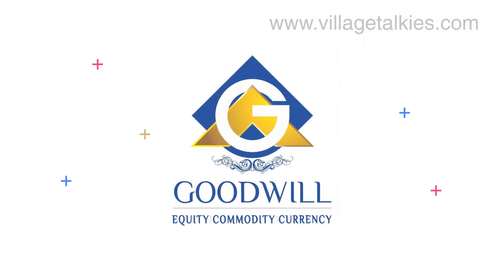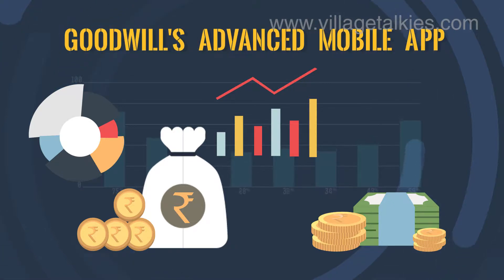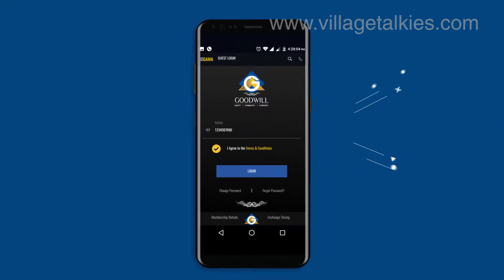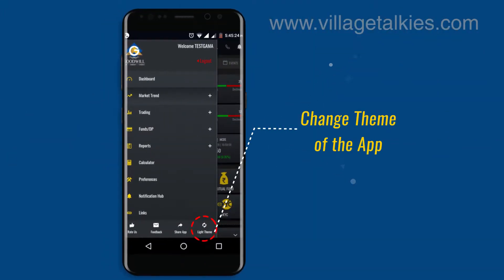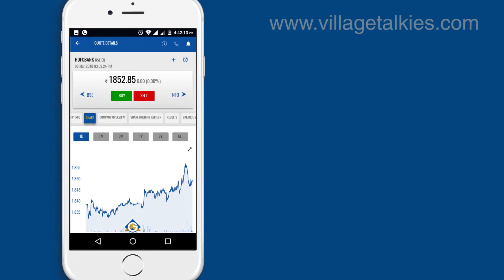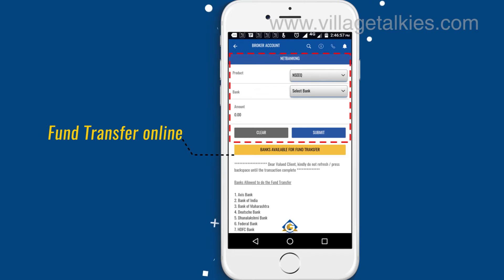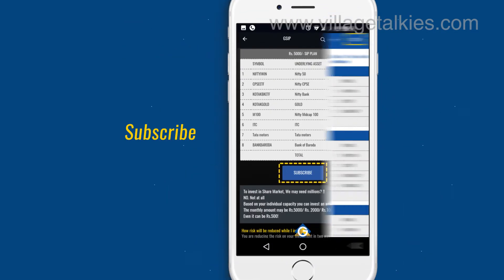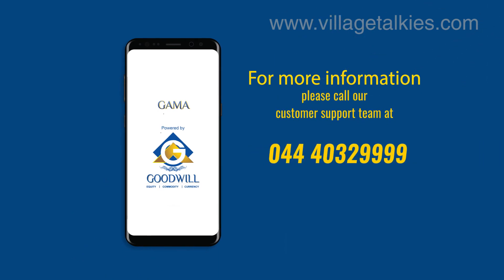GAMA | VT - Product Video Makers & Animated Explainer Videos Bangalore, Chennai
Village Talkies a top quality professional corporate video production company in Bangalore and best explainer video  company in Bangalore & 3d, 2d animation video makers in Chennai India & Baltimore, Maryland USA provides Corporate & Brand films, Promotional videos, Marketing & Training videos, Client & Customer Testimonial videos, Product demo videos, 2d, 3d Animation, Motion graphics, Whiteboard Explainer videos and more for all kinds of start-ups, small businesses, SMEs, industries and corporate companies.

From scripting to corporate, explainer & 3d, 2d animation video production, our solutions are customized to your budget, timeline and to meet the company goals and objectives.